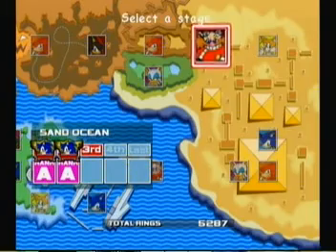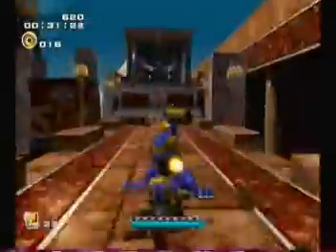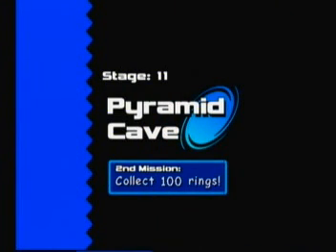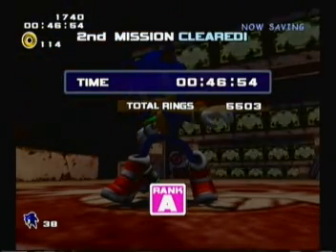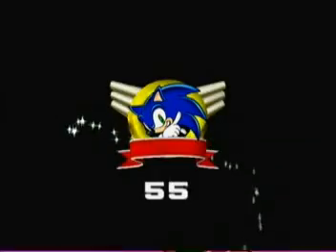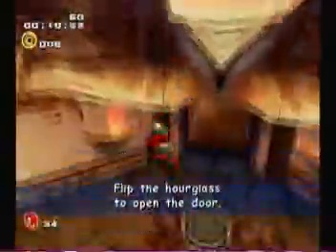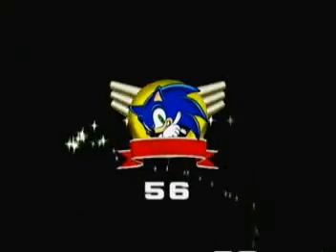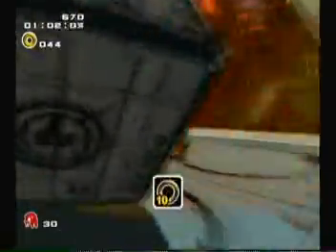Sonic Adventure 2 Battle: 100% Walkthrough (2nd Missions) part 5